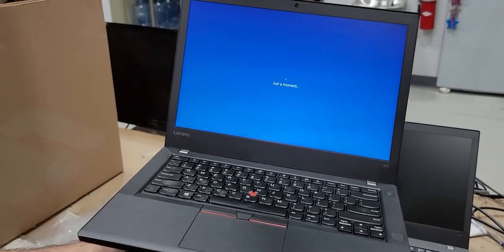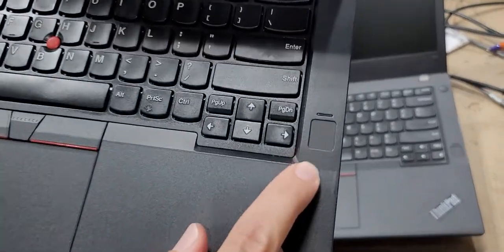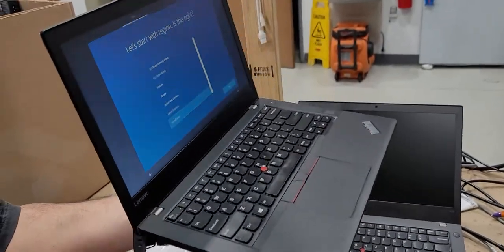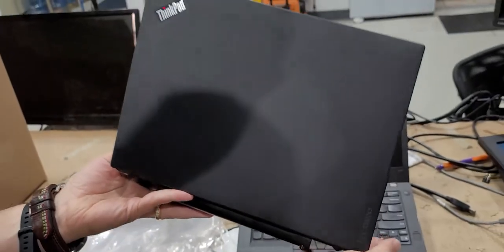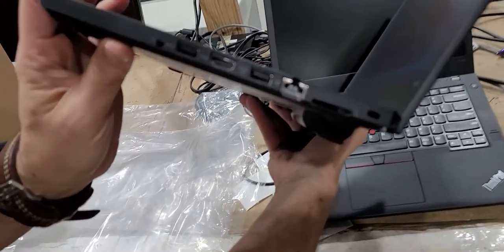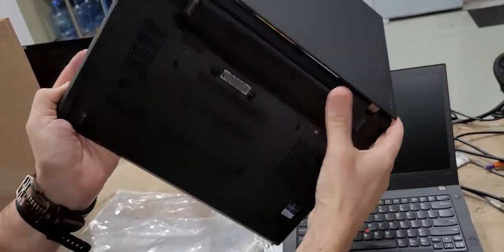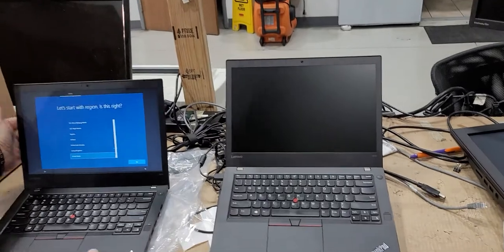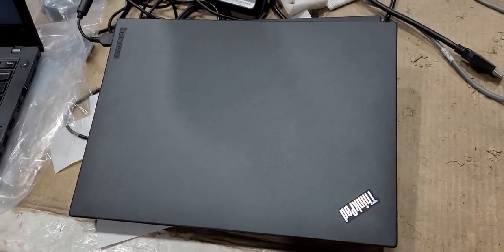Filmar Lenovo T460 T450 T470 Refurb review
This is the way Filmar.com sells refurbished laptops. Does your supplier inventory look this good?